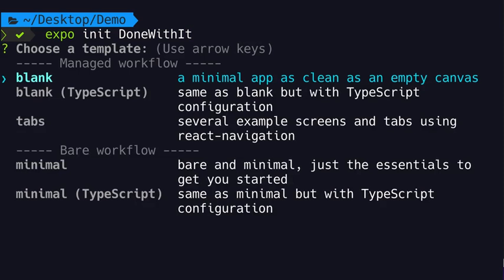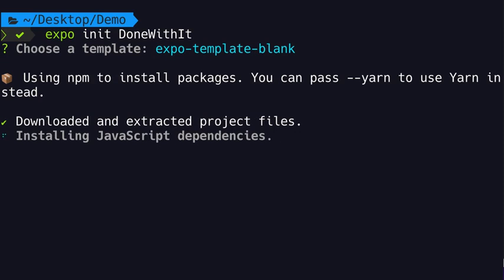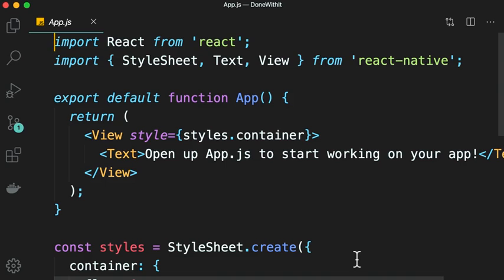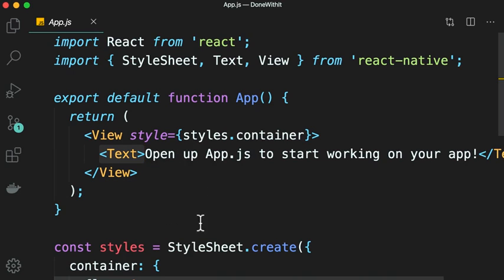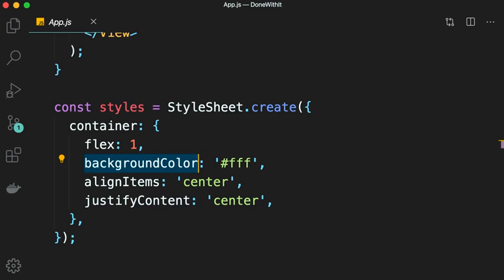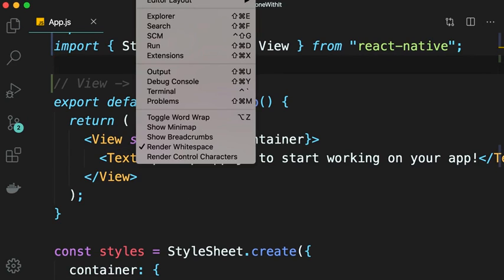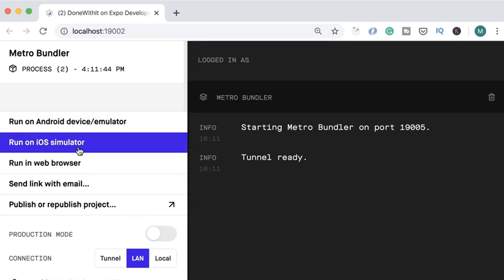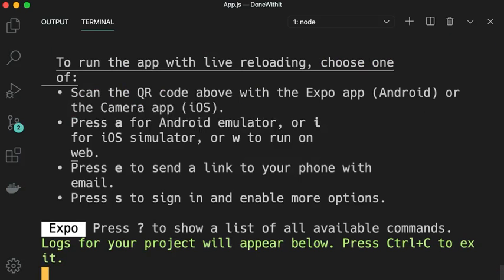React native by mosh.7 Your First App[Mosh paid course]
Codeithmosh unlimited react native course. And it is the paid course that I have been given to you all for free.
"Learn well and make the future bright"